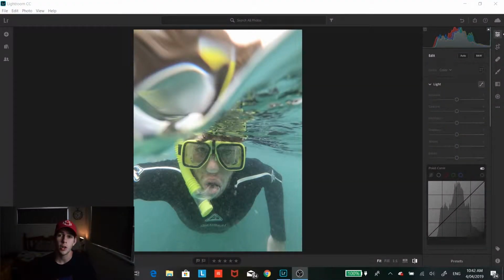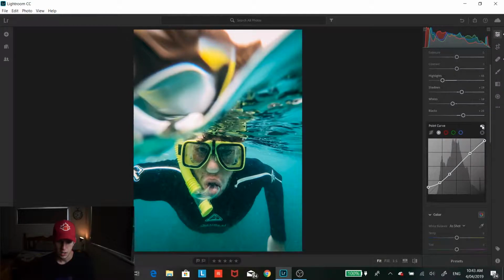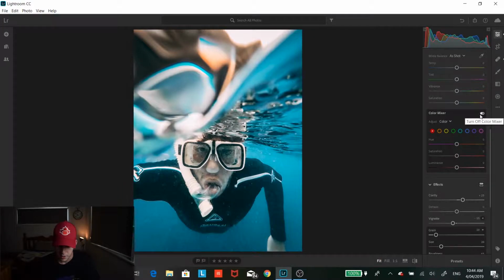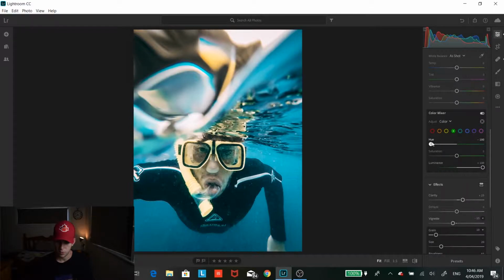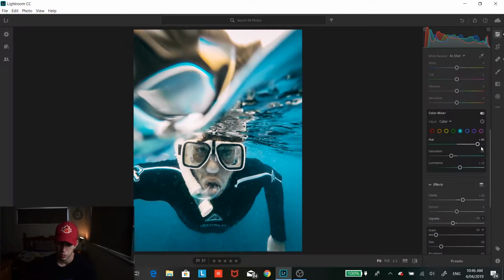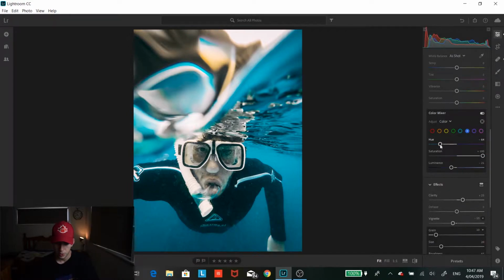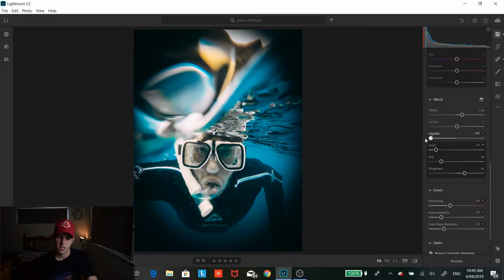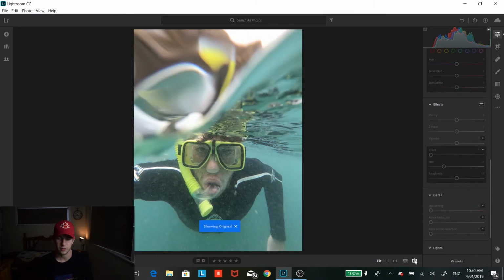How to make your GOPRO photos look better ~ lightroom tutorial ~ Thomas Jeeves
This is my first lightroom tutorial if you have any recommendations feel free to put them in the comments below.